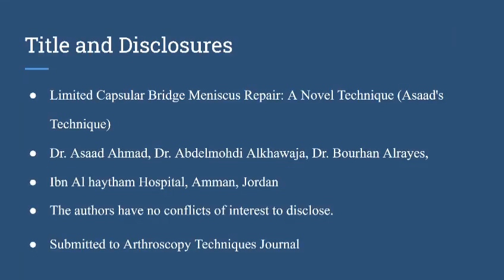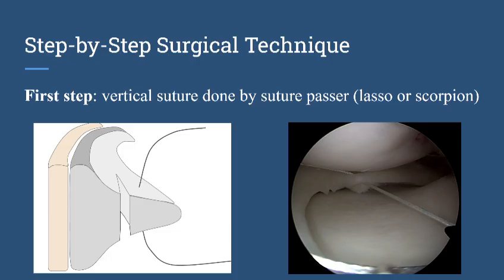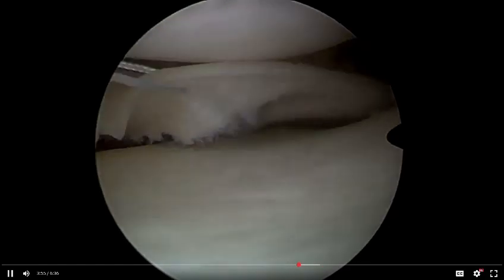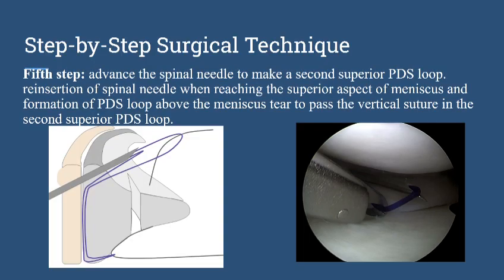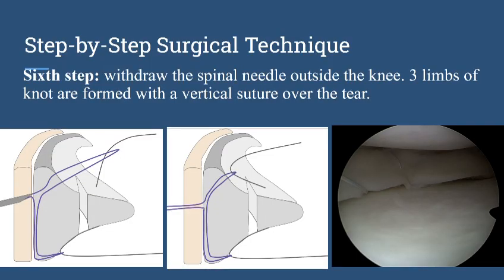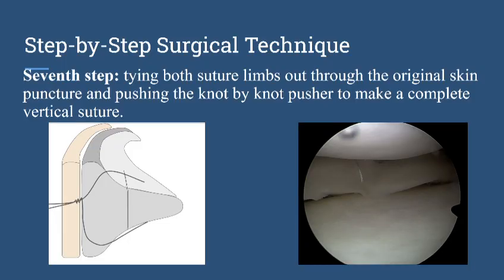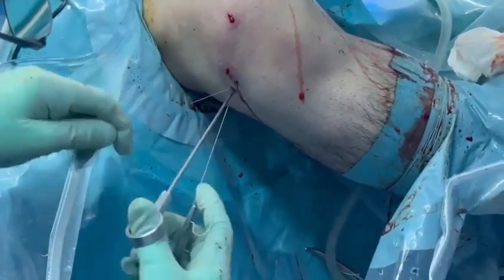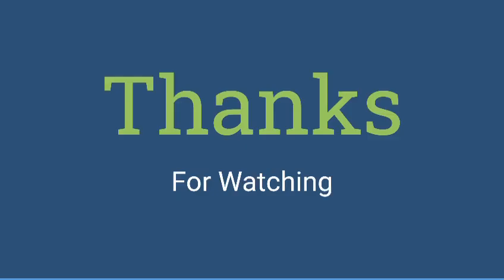Limited Capsular Bridge Meniscus Repair